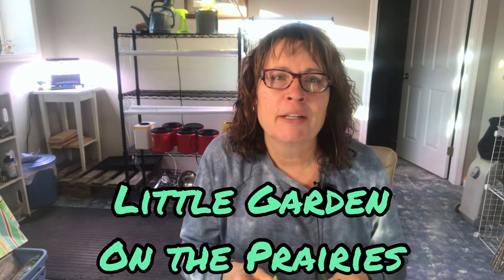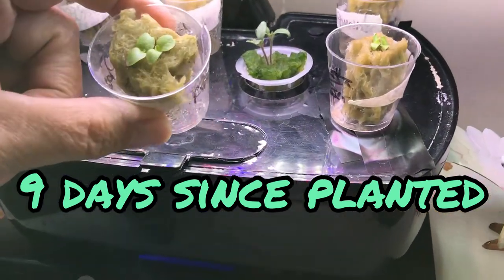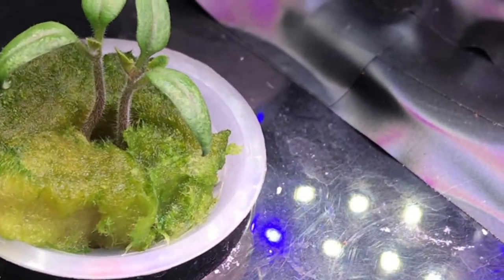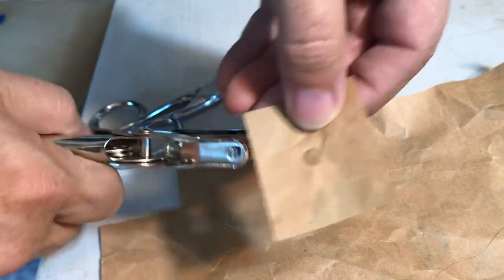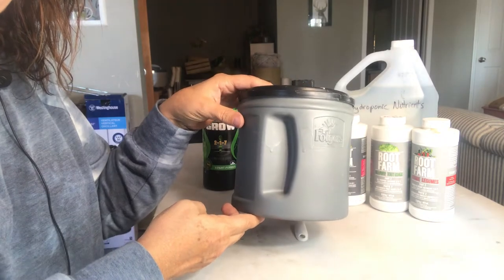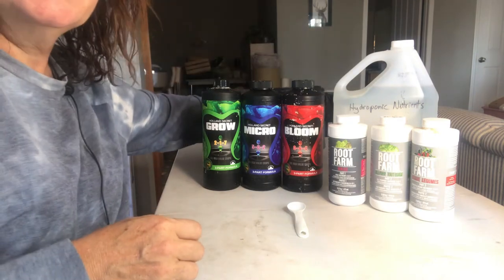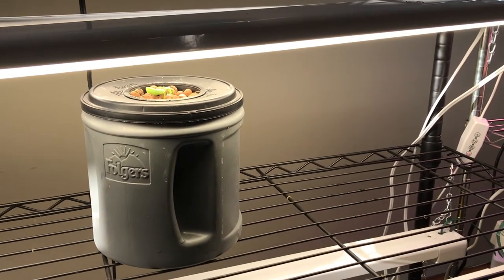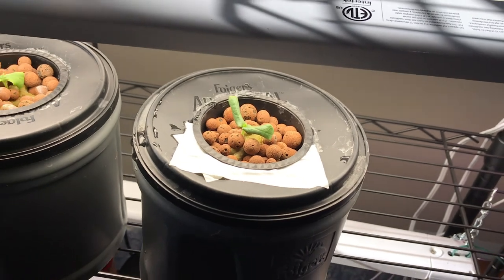Growing Cucumbers Hydroponically Indoors - Let's Get Started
Let's get growing cucumbers hydroponically indoors.    My cucumber seedlings have some good sized roots and are ready for planting in my kratky hydroponic containers.   In this video I will show you how to mix up hydroponic nutrients for your indoor cucumbers.  Welcome to the Saskatchewan Prairies, Growing Zone 3 - Canada!

ROCKWOOL
2” NET POTS
CLAY PEBBLES
ROOT FARM NUTRIENTS - PART 1
ROOT FARM NUTRIENTS - PART 2
FEIT LED GROW LIGHT:
JIFFY HYRDRO GROW LIGHT
CLAMP LIGHTS
SARAMONIC BLINK 500 WIRELESS MIC